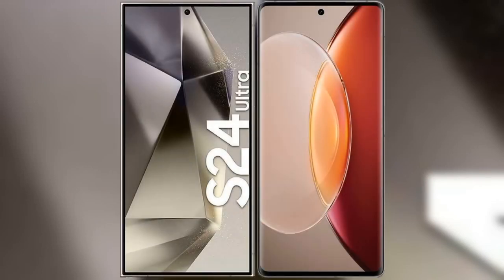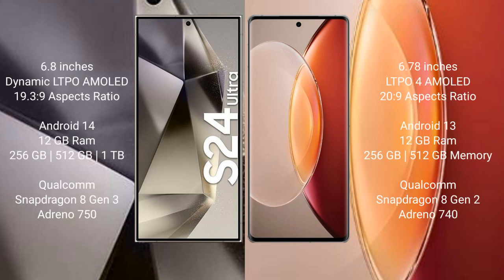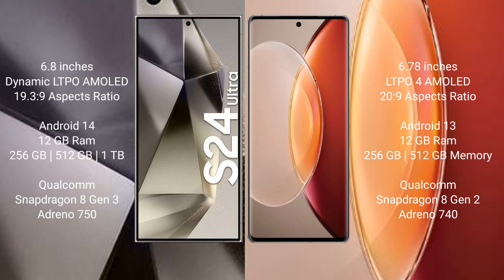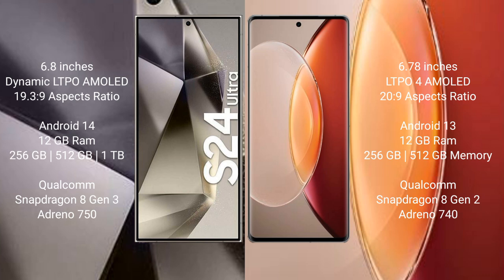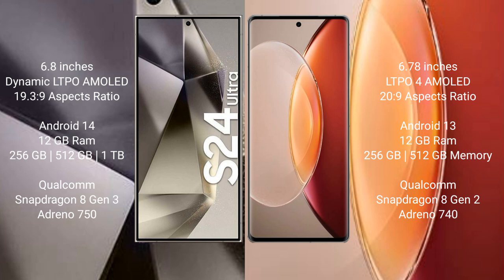Samsung Galaxy S24 Ultra vs Vivo X90 Pro Plus Review